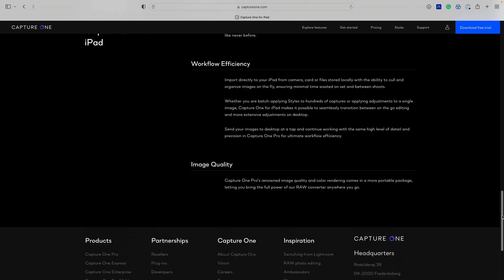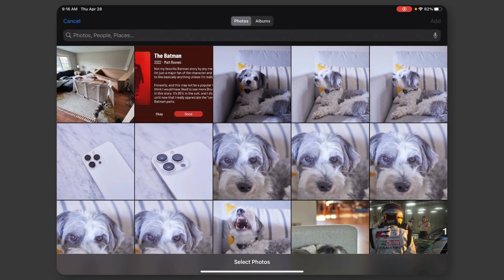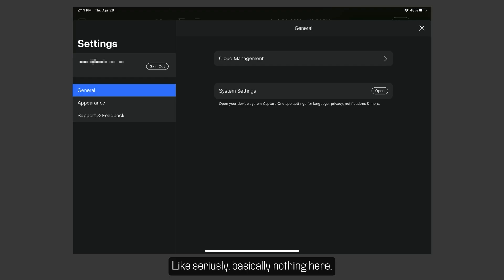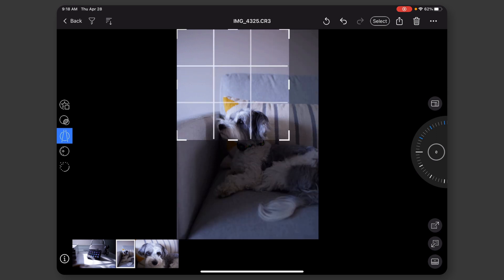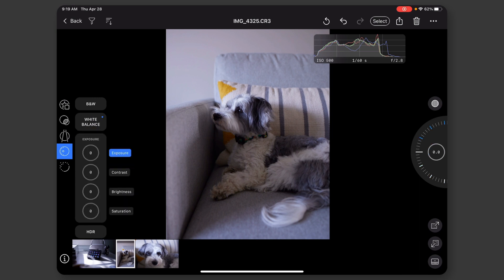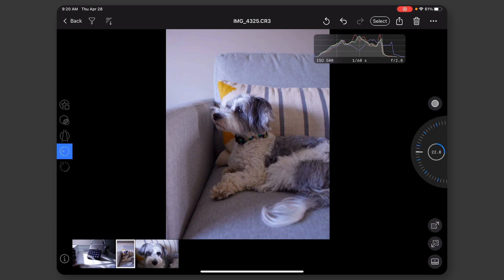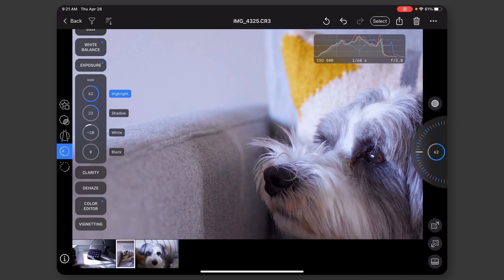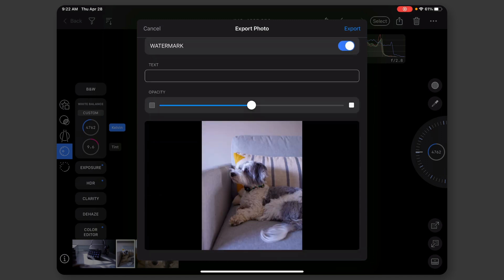FIRST LOOK at Capture One on the iPad!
0:00 - Welcome!
1:19 - App demo